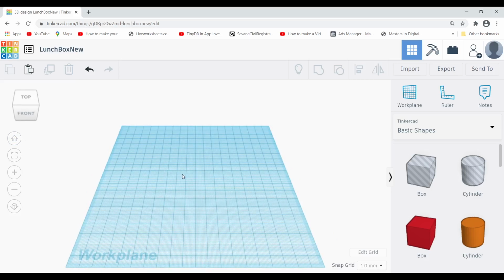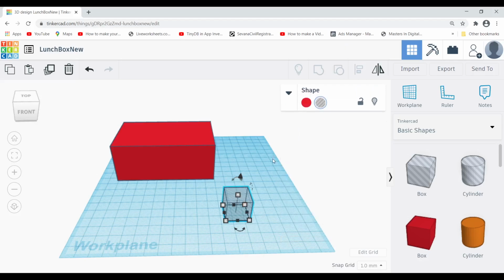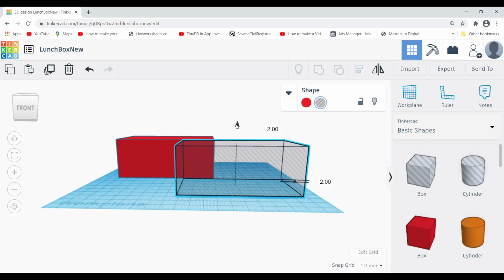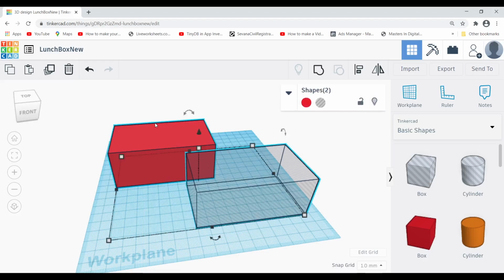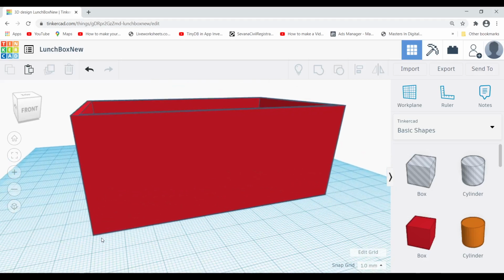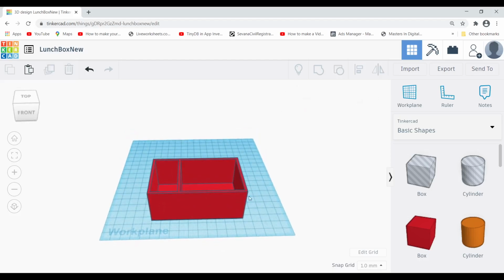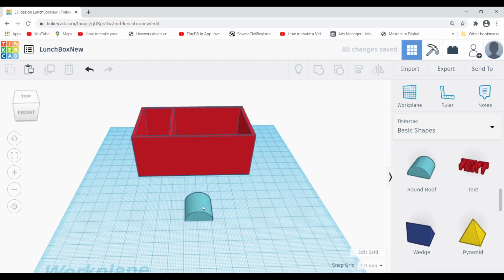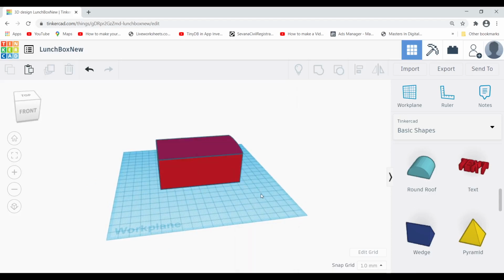Lunch box- 3D design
Club activity